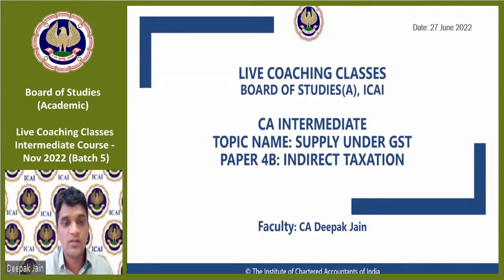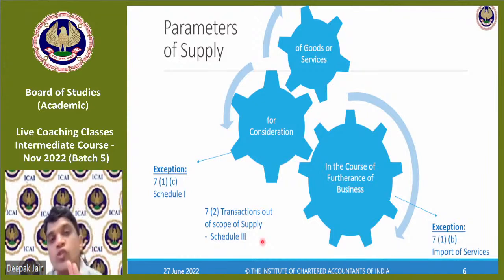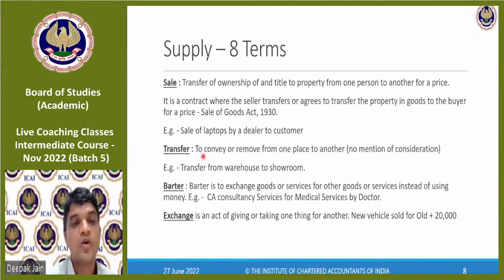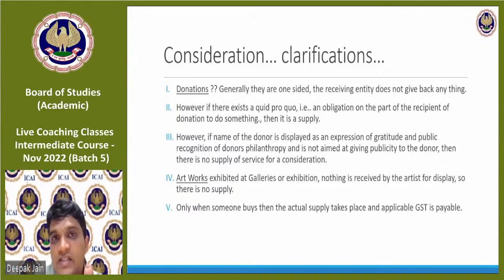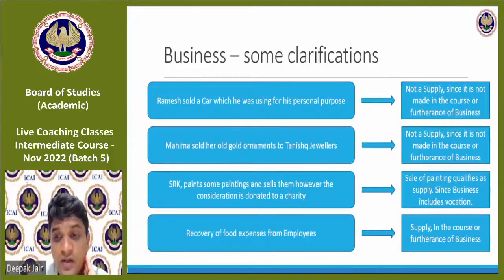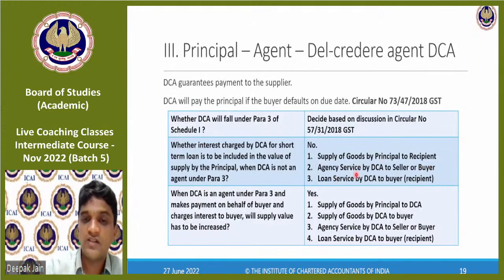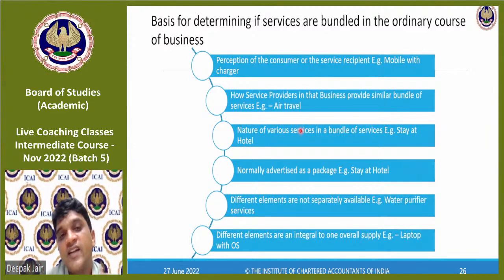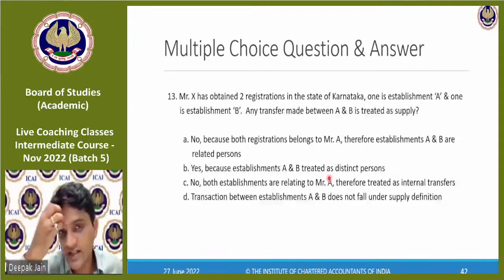Intermediate Paper-4B: IDT | Topic: Taxable event - Supply | Session 2 | 27 June, 2022